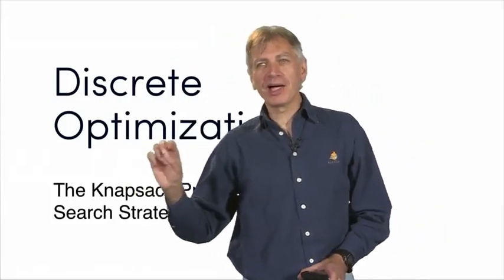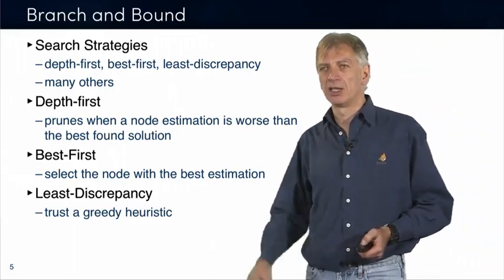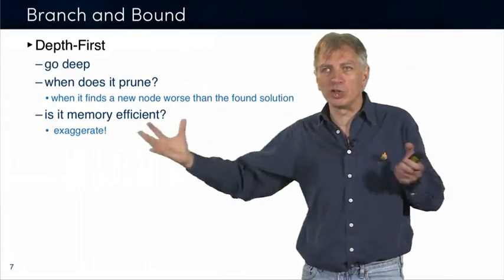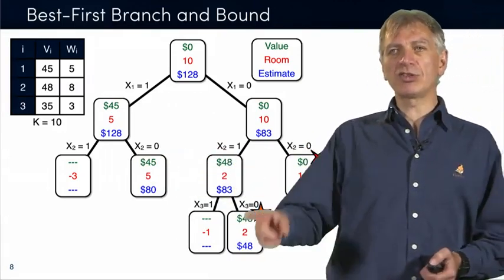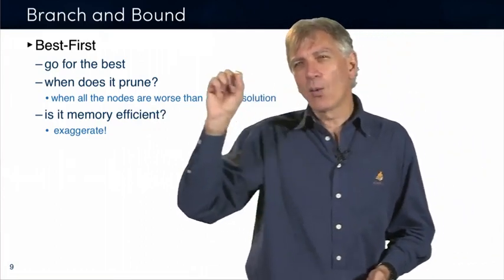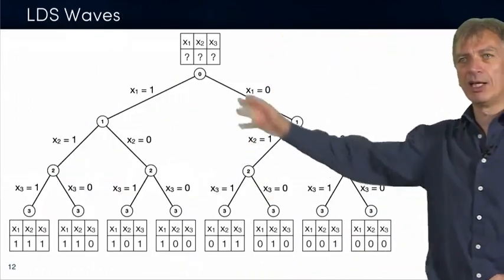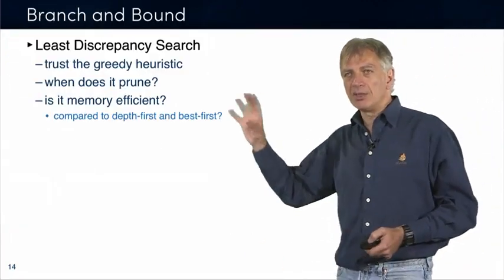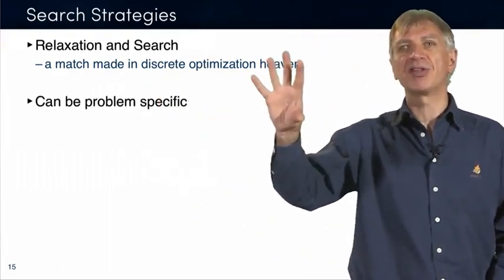08 Knapsack 6 search strategies depth first best first least discrepancy 14 41